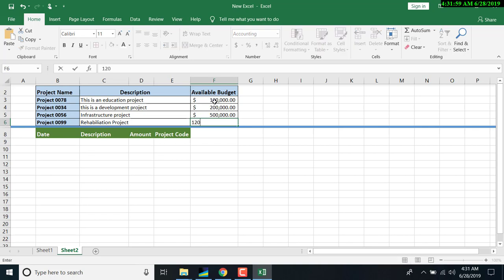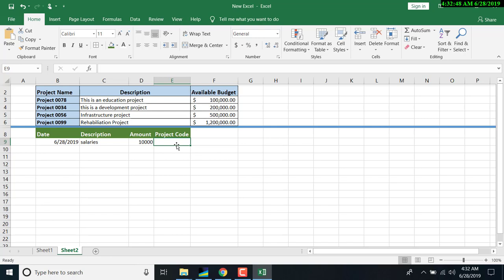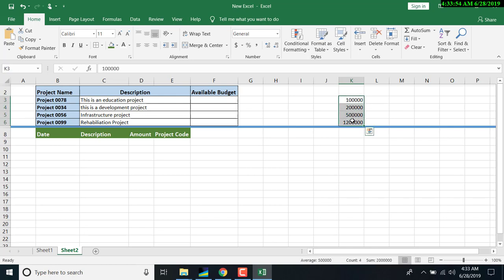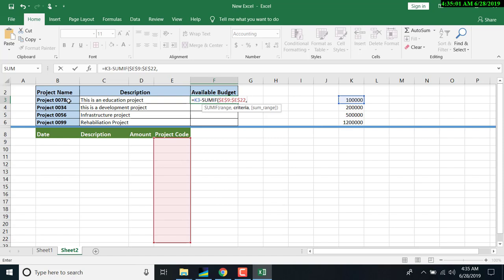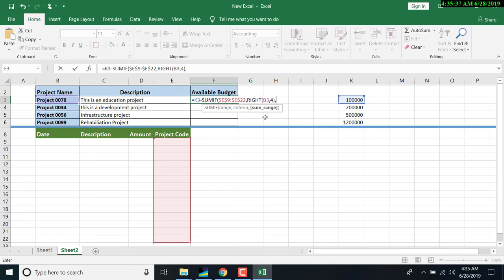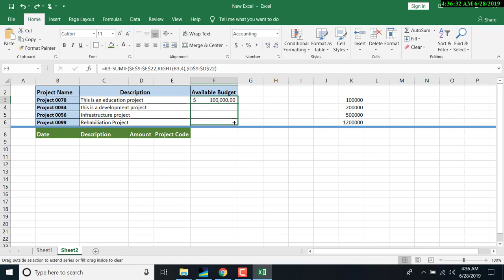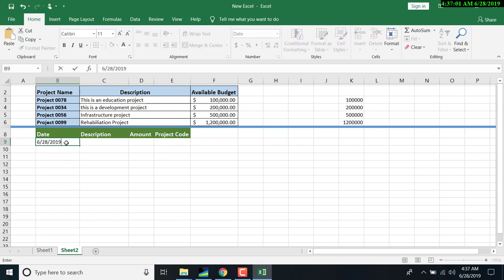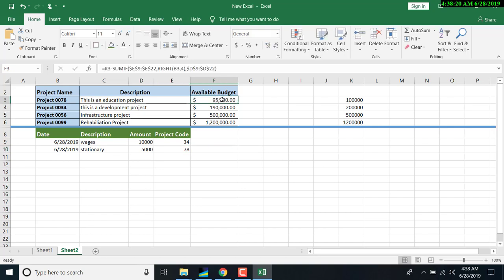Multiple Projects' cashflows in Excel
If you have problem managing multiple projects's cash flows then you are watching the right video.